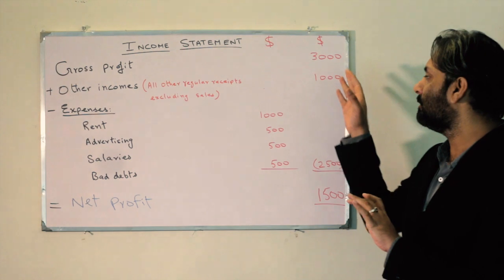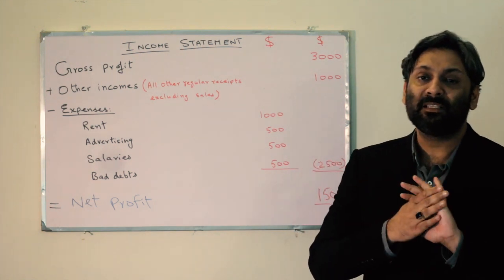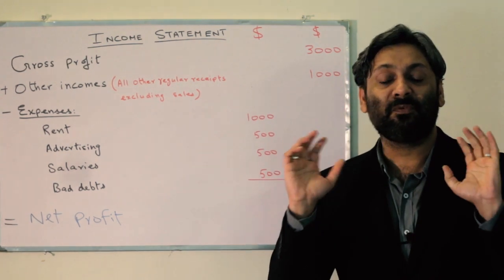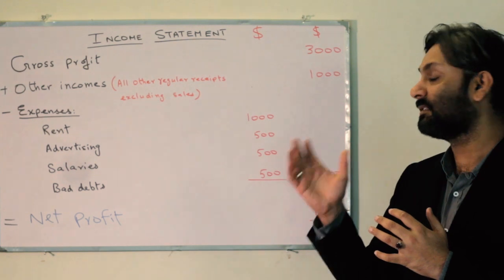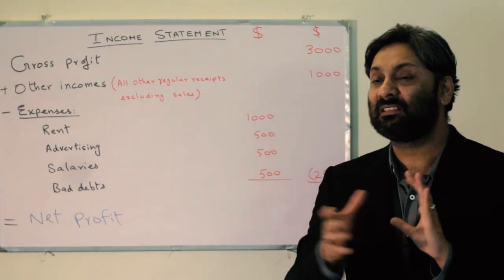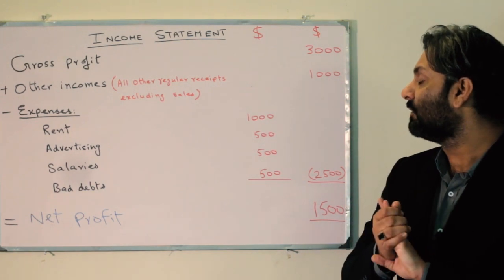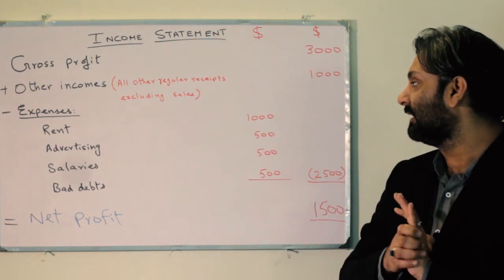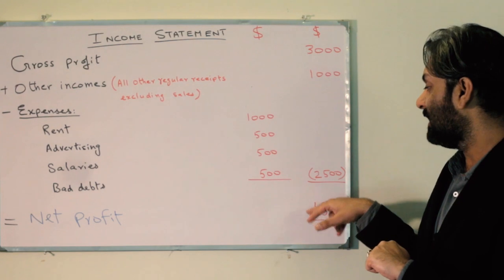Income Statement Part 2